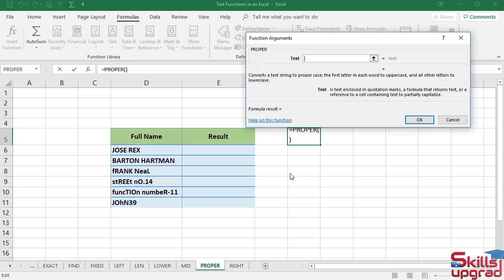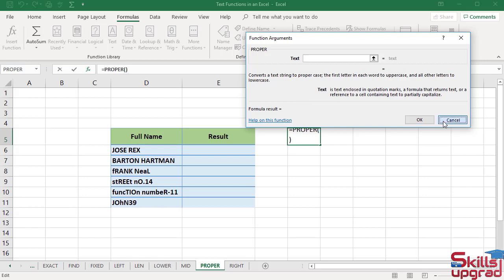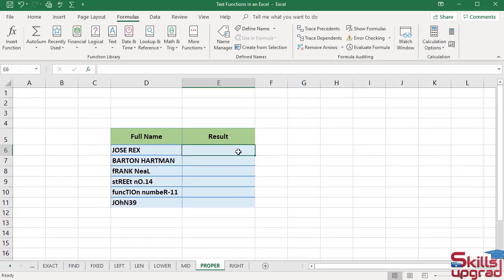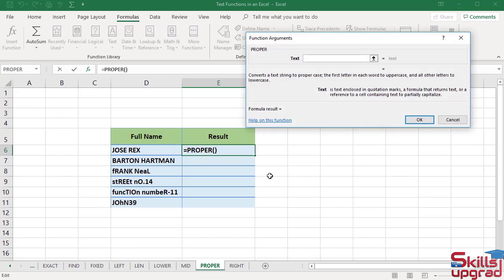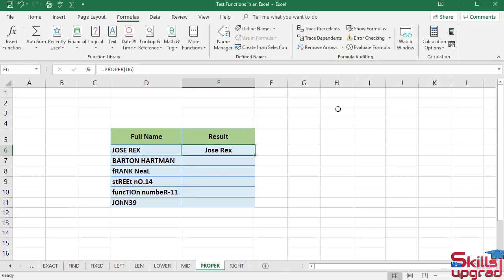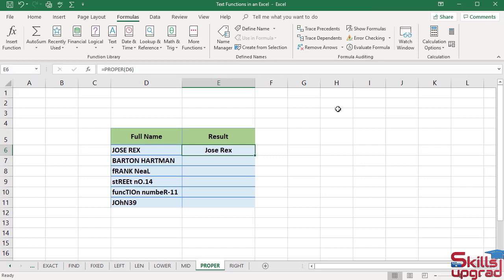MS Excel Beginners To Advanced Course | PROPER Function | MS Excel Functions And Formulas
1-      Introduction to Excel
2-      Formatting a Worksheet
3-      Saving and Printing a Workbook
4-      Calculations With Basic Formulas
5-      Calculations Excel Functions
6-      Project Calculations with Operators and Functions
7-      IF and VLOOKUP Functions
8-      Date and Time Functions in an Excel
9-      Logical Functions in an Excel
10-    Lookup and Reference Functions in an Excel
11-    Text Functions in an Excel
12-    Math and Trigonometry Functions in an Excel
13-    Statistical Functions in an Excel
14-    Engineering Functions in an Excel
15-    Information Functions in an Excel
16-    Database Functions in an Excel
17-    Financial Functions: Borrow Money to Bank
18-    Financial Functions: Invest Money in the Bank Saving Account
19-    Financial Functions: Build Future Income Statement of Company
20-    Financial Functions: Calculate Depreciation of an Asset of Company
21-    Financial Functions: Invest Money in Company
22-    Basic Financial Examples(Learn Use of Operators +,-,/,*)
23-    Adding Column and Pie Charts in an Excel worksheet
24-    Adding Line and Combination Charts in an Excel
25-    MS Excel Spark lines (Line, Column, Win or Loss) and Data Bars
26-    MS Excel Waterfall Chart, Funnel Chart and Map Chart
27-    MS Excel People Graph, Sunburst Chart, Tree map and Bubble Charts
28-    MS Excel Stocks and Geography, Progress Chart
29-    MS Excel Analyzing Sales Data in Pivot Tables and Pivot Charts
30-    Creating Excel Tables, PivotTables and Pivot Charts
31-    Data Validation and Inserting Comments
32-    Analyzing Data in the MS Excel Table
33-    Analyzing Data with MS Excel PivotTables
34-    Analyzing Data with Business Intelligence (Power Queries and Trendlines)
35-    Analyzing Data with Business Intelligence (Forecast Sheet)
36-    Analyzing Data with Business Intelligence (Power Pivot, Data Model & Power Map)
37-    Extracting Data from the Website(Power Query, Power Pivot, Pivot Table)
38-    Loading Website Data into Power Map(Power Query, Power Map)
39-    Extracting Data from the Website(Power Query, Pivot Table)
40-    Extracting Football Team Data from the Website(Power Query, Pivot Table)
41-    Analyzing Business Data by using What-If Analysis Tools(Goal Seek, Data Table)
42-    Analyzing Business Data by using What-If Analysis Tools(Scenario Manager)
43-    Analyzing Business Data with Solver
44-    Create and Publish Dashboard
45-    Dashboard Layout Design : Create Sales Dashboard
46-    Data Analysis in PivotTables (Creating Revenue Dashboard)
47-    Microsoft Power BI
48-    Bookmarks Pane and Selection Pane In MS Excel
49-    Editing and Visualizing Data In MS Excel
50-    Extracting Data from the Website In MS Excel
51-    Extracting Sales Data from the Website In MS Excel
52-    Microsoft Excel New Quick Measure(Calculations Without Dax)
53-    Microsoft Excel Custom Visuals
54-    Microsoft Excel VBAs And Macros